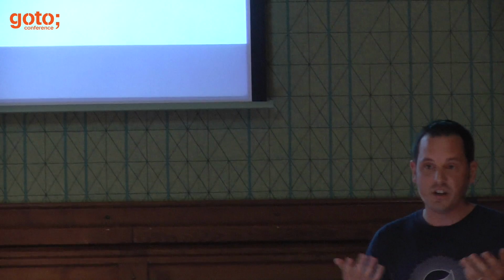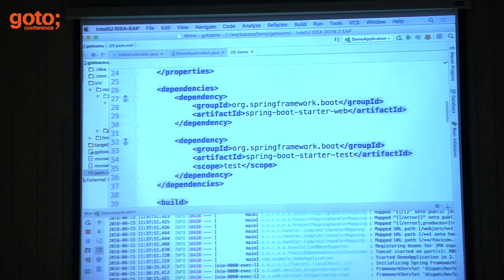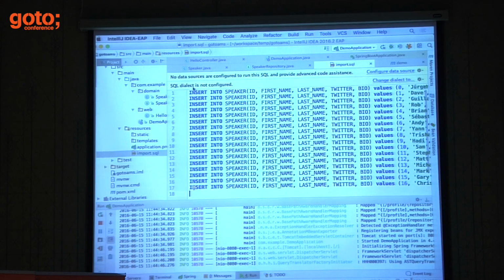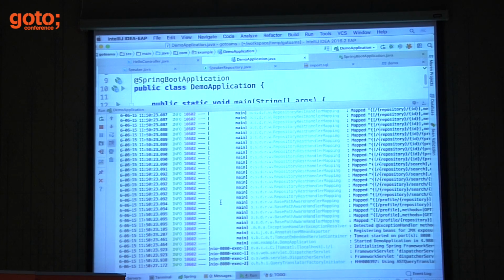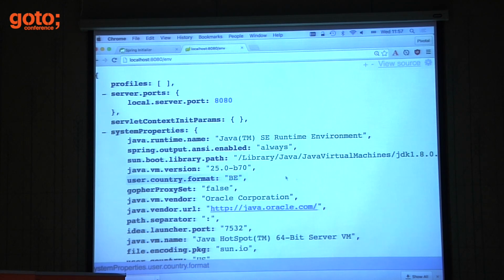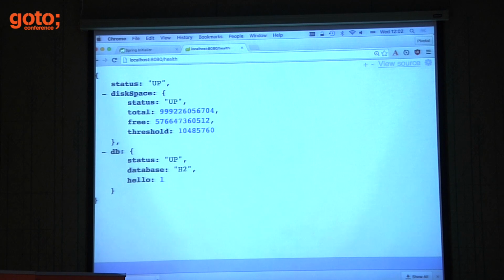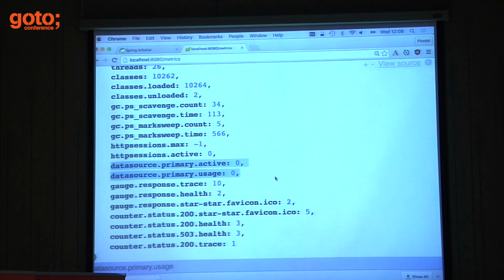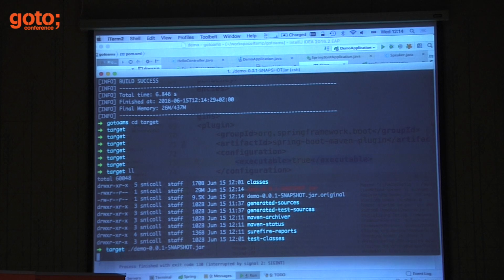From Zero to Hero with Spring Boot • Stéphane Nicoll • GOTO 2016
This presentation was recorded at GOTO Amsterdam 2016

Stéphane Nicoll - Spring Framework Committer

ABSTRACT
Spring Boot, the new convention-over-configuration centric framework from the Spring team at Pivotal, marries Spring's flexibility with conventional, common sense defaults to [...]

RECOMMENDED BOOKS
Mark Heckler • Spring Boot: Up and Running •
Thomas Vitale • Cloud Native Spring in Action (available soon) •
Craig Walls • Spring Boot in Action •
Craig Walls • Spring in Action •
Laurentiu Spilca • Spring, Start Here •